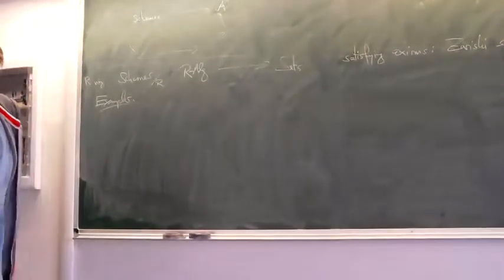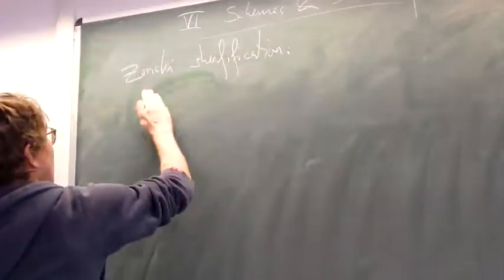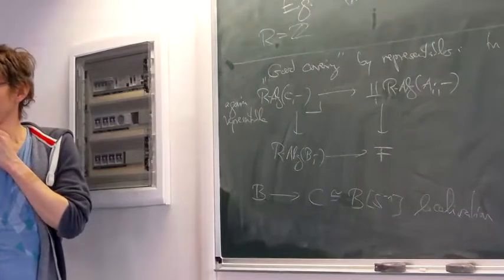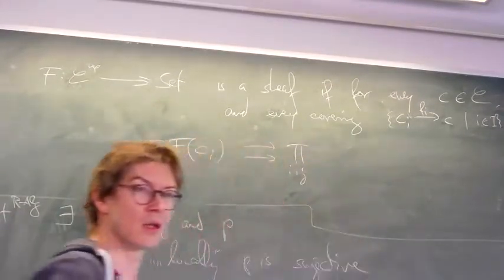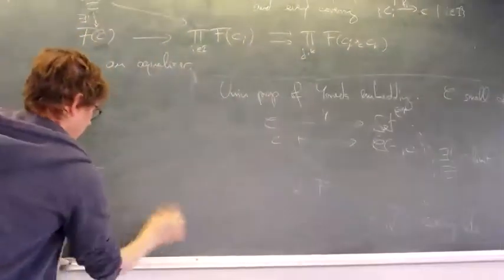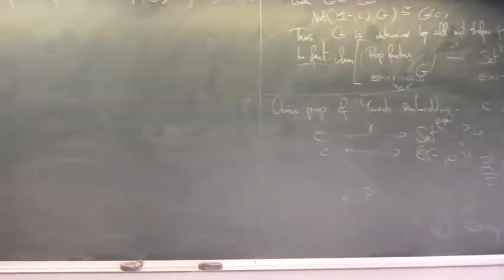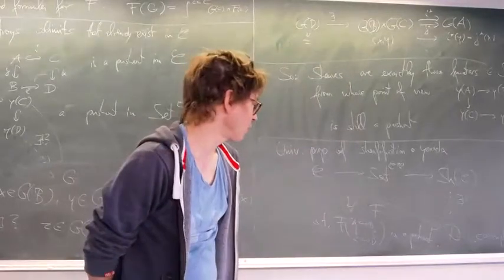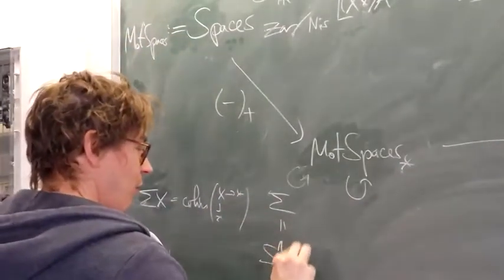Motivic Verona by Peter Arndt 4/6: The functorial approach to schemes and motivic spectra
Minicourse by Peter Arndt (University of Düsseldorf) on abstract and motivic homotopy theory at the University of Verona

Motivic homotopy theory is a fusion of homotopy theory and algebraic geometry. In analogy to the homotopy category of topological spaces, obtained by making the unit interval contractible, one obtains a homotopy category of schemes by making the affine line contractible. This category has a rather topological flavour; one can for example talk
about suspensions, loop spaces and classifying spaces and represent cohomology theories by spectra. Apart from the ground-breaking proof of the Bloch–Kato conjecture the approach has led to a multitude of results, for example on quadratic forms, vector bundles over schemes, algebraic cycles, algebraic K-theory and computations of stable homotopy groups of spheres in topology.

The minicourse will start with an introduction to abstract homotopy theory: We will see how inverting a class of arrows in a category leads to an infinity category, and how one can work with this using several formalisms. The special case of topological spaces with the class of weak equivalences serves both as a guiding example and as a technical
foundation; thus we will simultaneously review some classical homotopy theory of topological spaces.

We will then introduce motivic homotopy theory, emphasizing the parallels to classical homotopy theory. We will use an abstract setup, due to the speaker, which also encompasses complex and non-archimedean analytic geometry and derived algebraic geometry, as well as many new geometric settings. Starting from a cartesian closed, presentable infinity category and a commutative group object therein, we will see a
representation theorem for line bundles, a Snaith type algebraic K-theory spectrum, Adams operations, rational splittings and a rational motivic Eilenberg-MacLane spectrum. We will also present some more special results for schemes and analytic spaces.

For most of the course the only prerequisites are some basic category theory and topology. In particular no knowledge of algebraic geometry is supposed until the final parts.